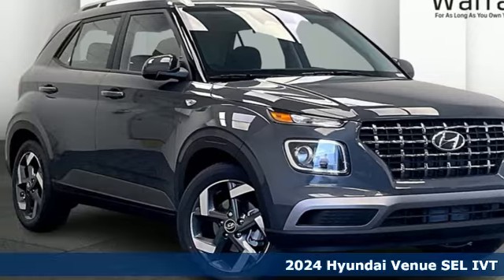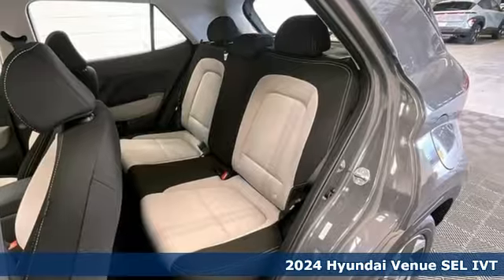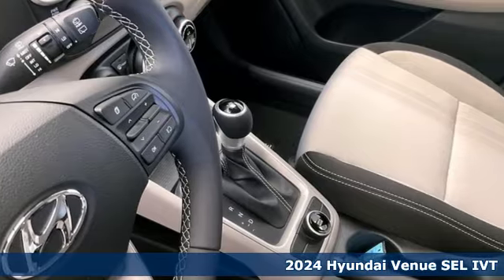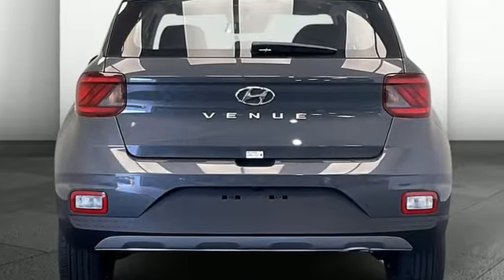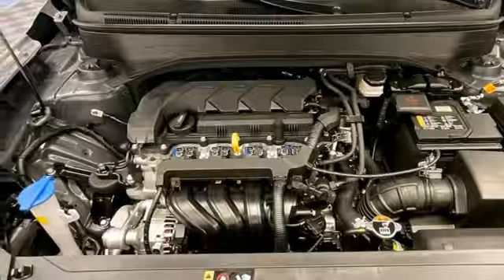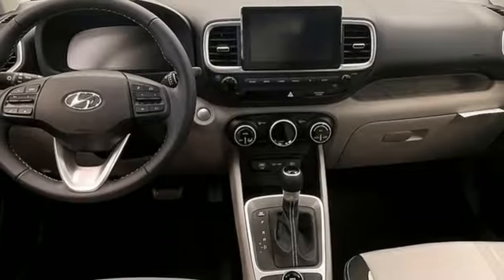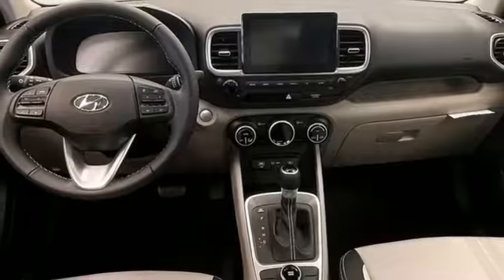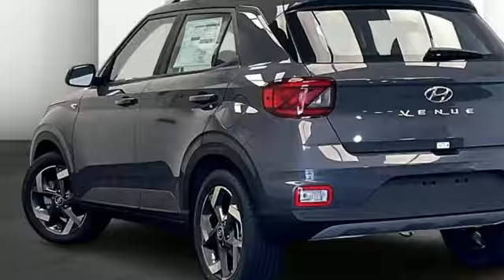New 2024 Hyundai Venue Fredericksburg, VA HRU333346 - SOLD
Year: 2024
Make: Hyundai
Model: Venue
Trim: SEL
Engine: I4
Transmission: CVT
Color: Gray
Interior: Gray
Stock #: HRU333346
VIN: KMHRC8A31RU333346
Ecotronic Gray 2024 Hyundai Venue SEL FWD CVT I4brbrHOME OF THE LIFETIME WARRANTY. 29/33 City/Highway MPGbrbrbrWe make every effort to provide accurate information, please verify options and price before purchase, Pohanka is not responsible for errors or omissions. All vehicles subject to prior sale. Quoted price available on in-stock units only. All prices are exclusive internet prices only. Financing is subject to approved credit through designated lender. Price plus tax, tags, dealer processing fee of $989, plus any dealer accessories. Vehicle offers/prices & internet price quotes valid for 48 hours from initial posting date, subject to change by dealer/manufacturer without notice. May be subject to Market Assessment. All customers will qualify for all manufacturer rebates and incentives included in the price; some require financing through the manufacturer. Some manufacturer rebates are not compatible with manufacturer finance offers. Additional manufacturer rebates and incentives may apply to those who qualify and may lower the sales price. 2 or more available at this price. **Based on model year EPA mileage ratings. Use for comparison purposes only. Your mileage will vary depending on driving conditions, how you drive and maintain your vehicle, battery pack age/condition, and other factors. 5-Star overall scores are awarded by the National Highway Traffic Safety Administration. Safety Ratings are awarded by Government 5-Star Safety Ratings are part of the U.S. Department of Transportationa€TMs New Car Assessment Program Model tested with standard side airbags (SAB). Dealer Adjustment reflects either added equipment, a high-demand vehicle selling for above MSRP or both. Ask your dealer for details.

Address:
10667 Patriot Hwy